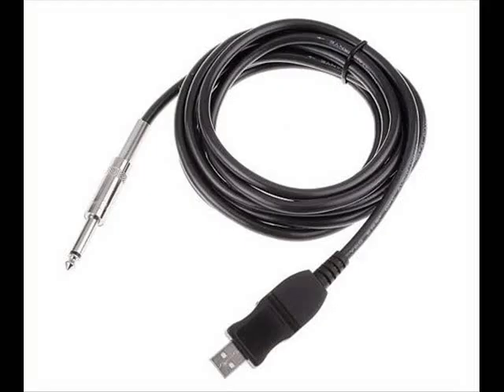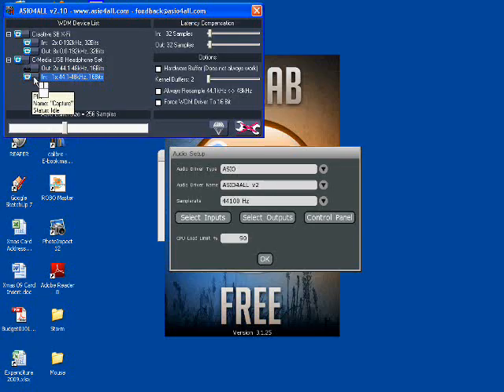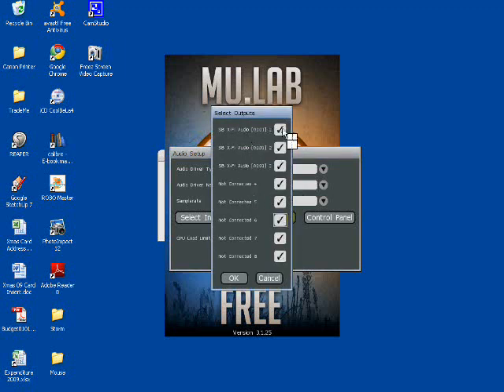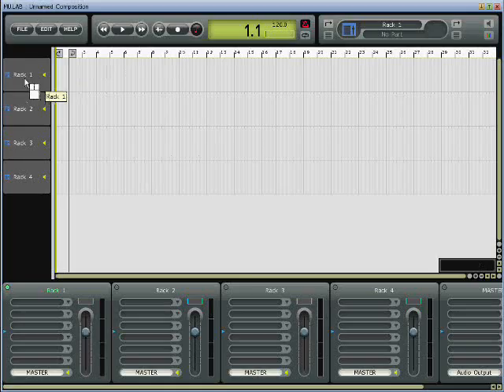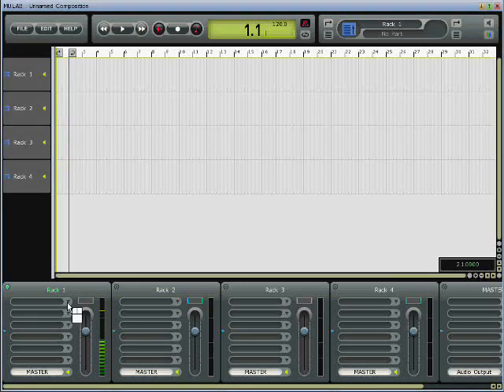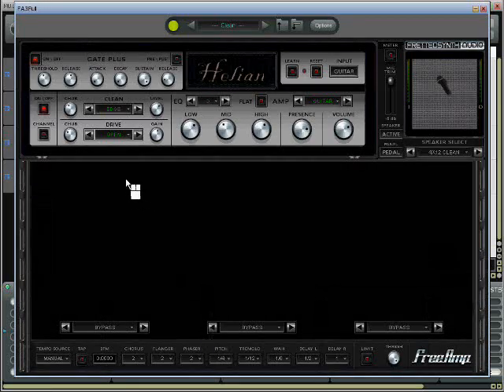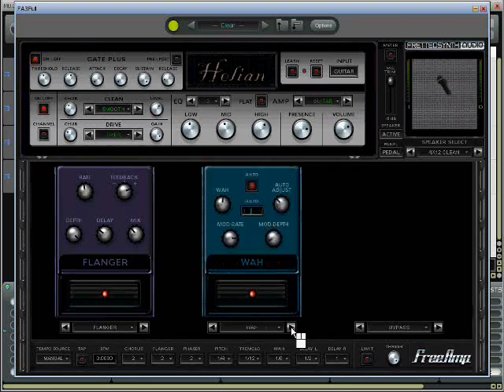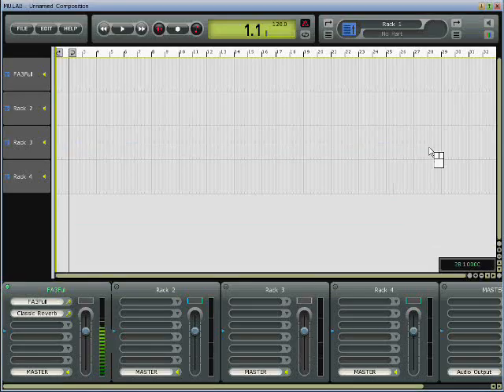USB Guitar Cable 1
A quick video guide to help with setup of USB guitar cable with Mu.Lab multitrack recording software.